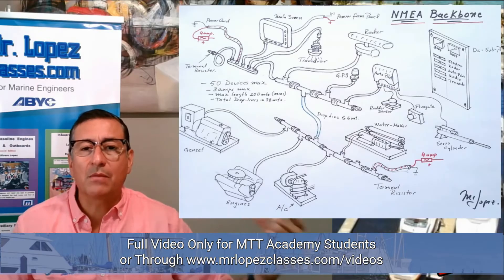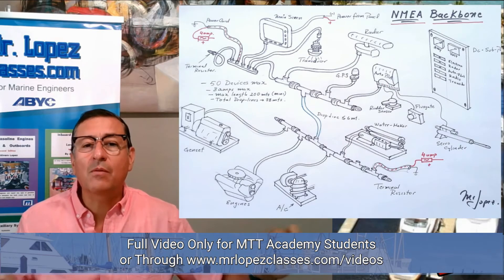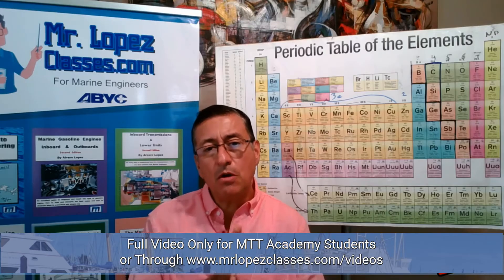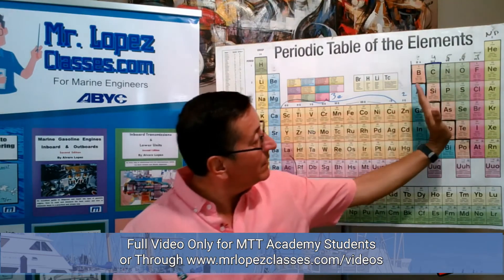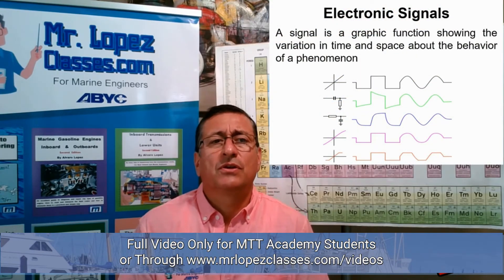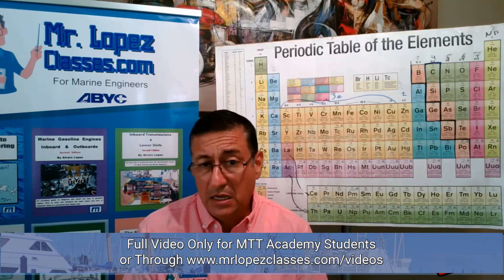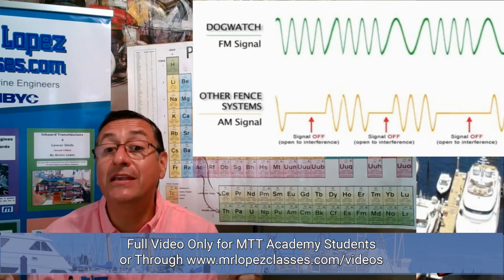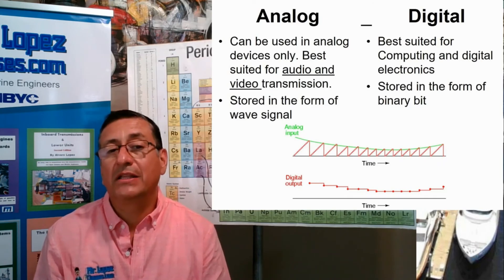Robotics & Electronic Circuits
This is a highlight video from Episode 1, Chapters 1&2 of your Marine Electronics Course.